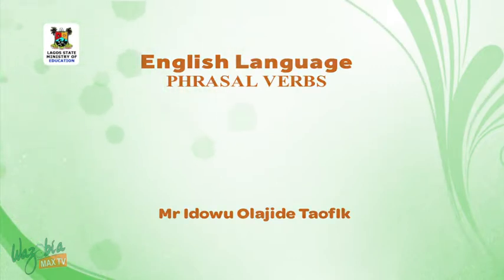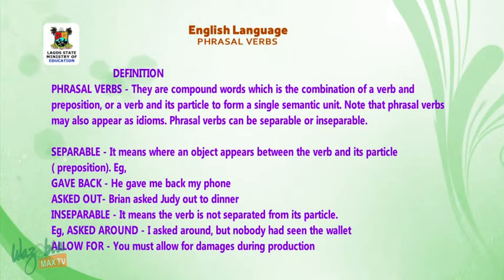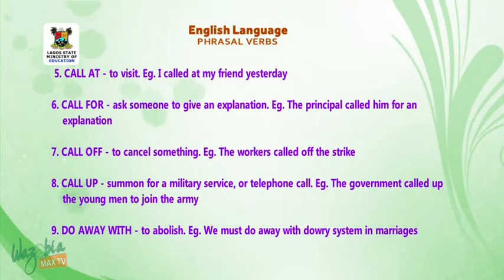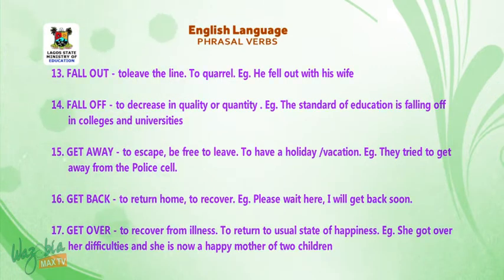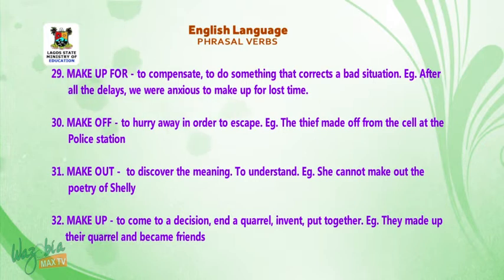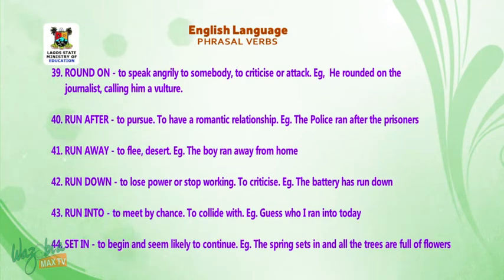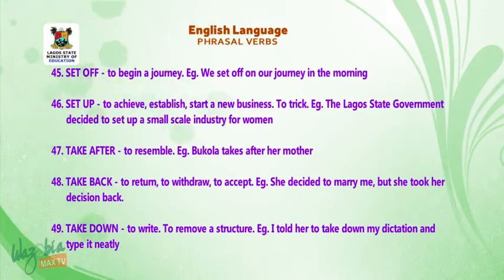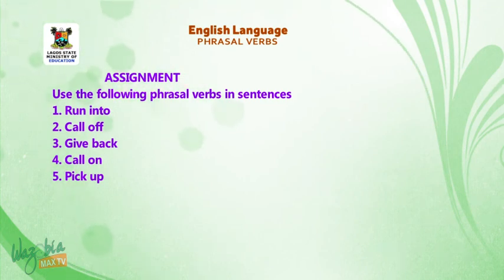SS3 TV LESSONS ENGLISH LANGUAGE: PHRASAL VERBS